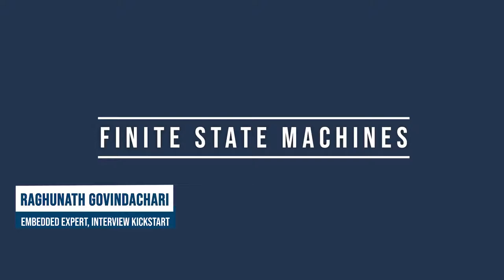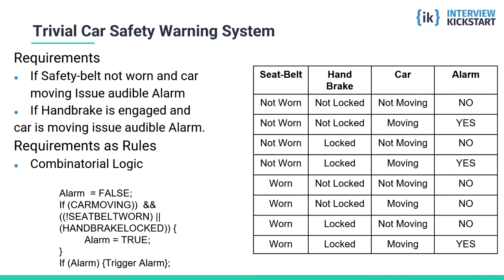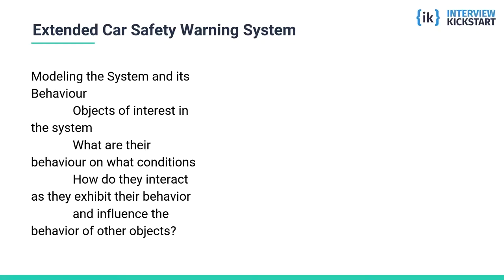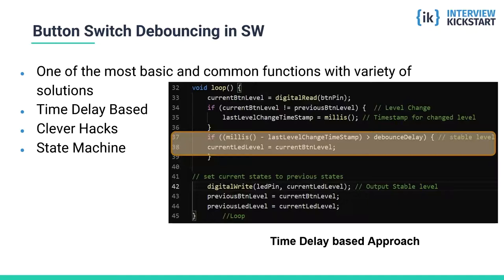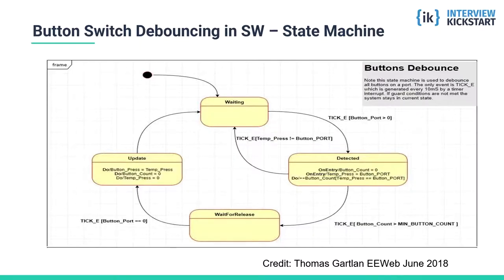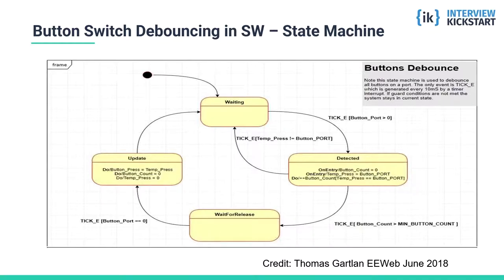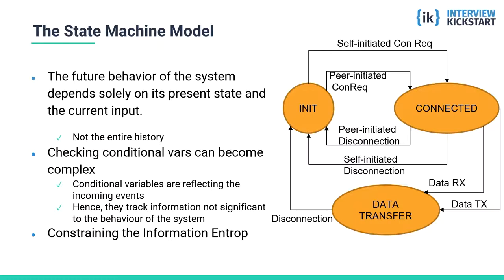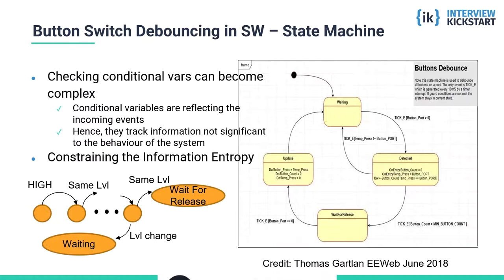Finite State Machines